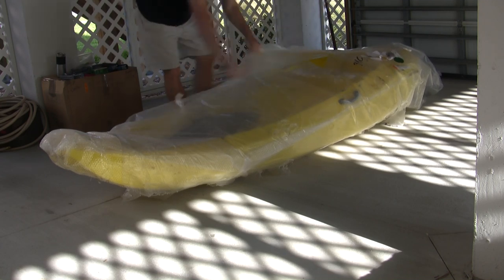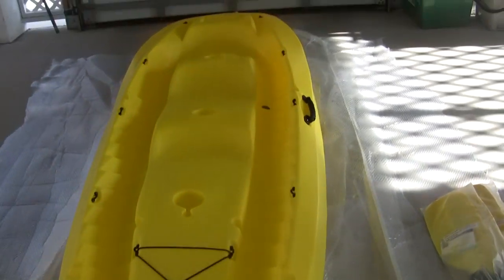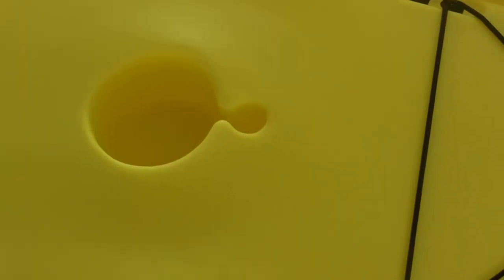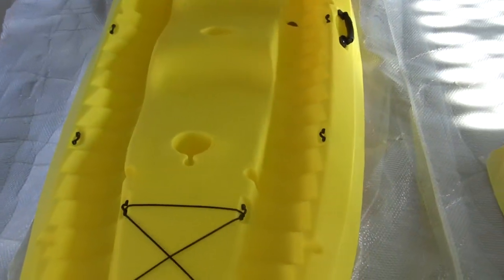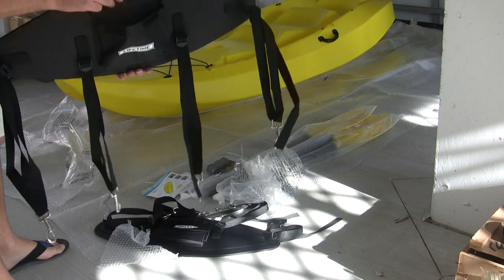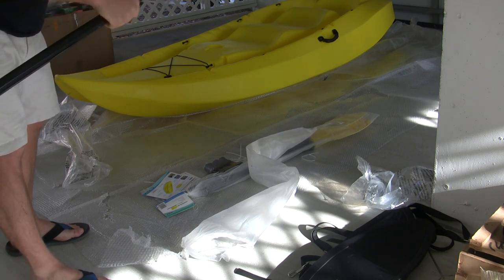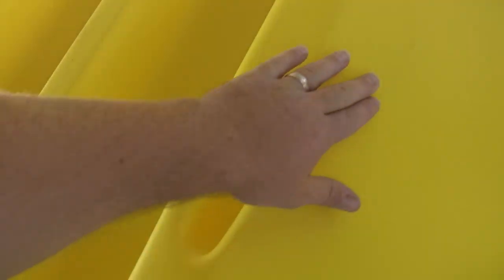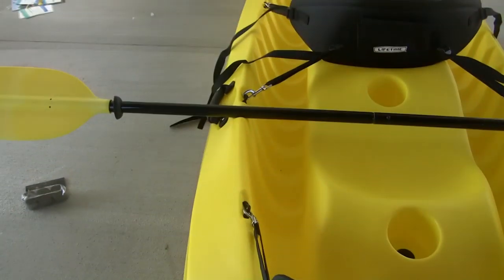Lifetime Manta Kayak Tandem - with paddles and backrest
The lifetime manta kayak is a one, two, or three person kayak.  This video is an "unbox" type video, where I go over the kayak and all the accessories that come with the kayak.

Comes with two paddles, two back rest, and scupper plugs.

Max weight limit is 500 pounds.